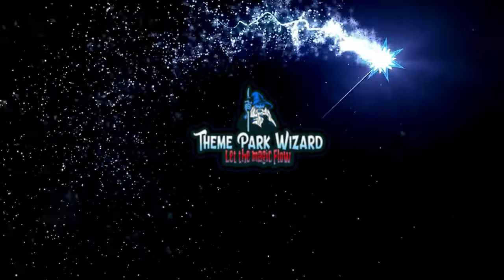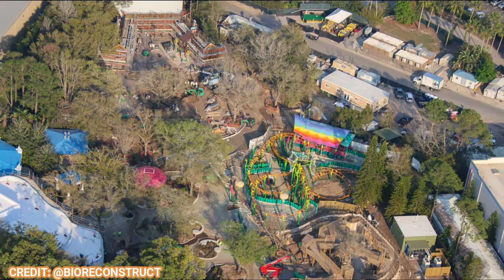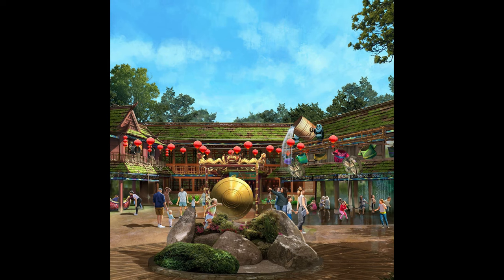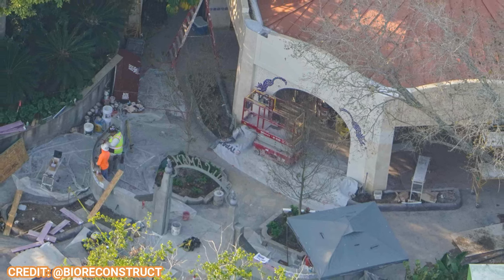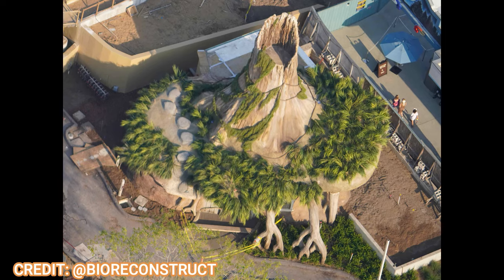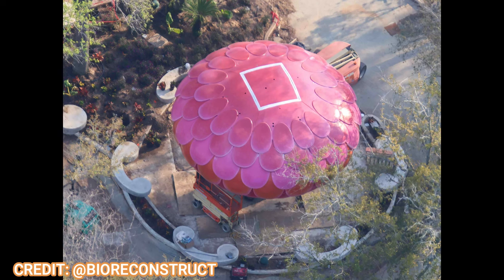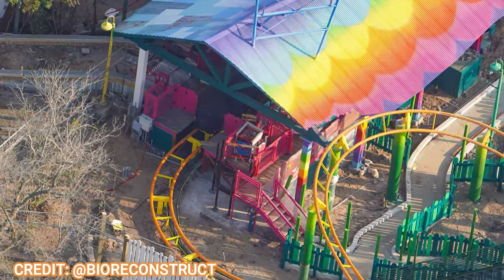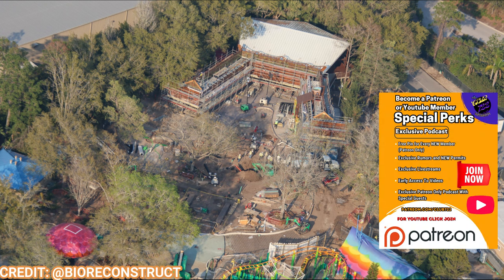Dreamworks Land Construction Update | New Details and Concept Art | Universal Orlando Resort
universalorlando revealed new details and concept art for the upcoming dreamworks land coming to the park in Summer 2024!